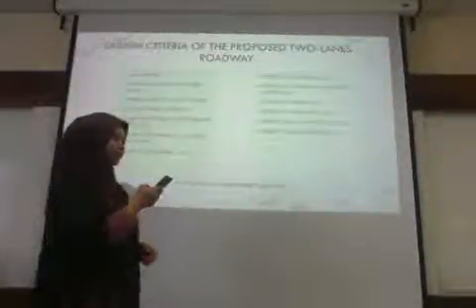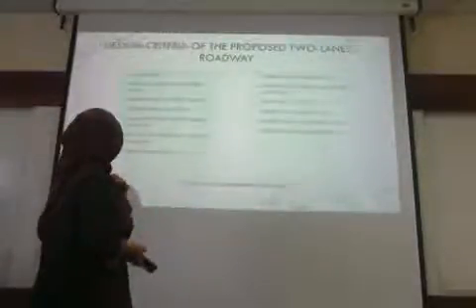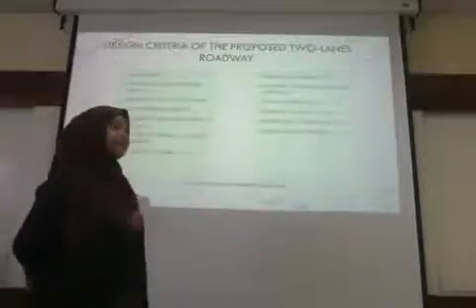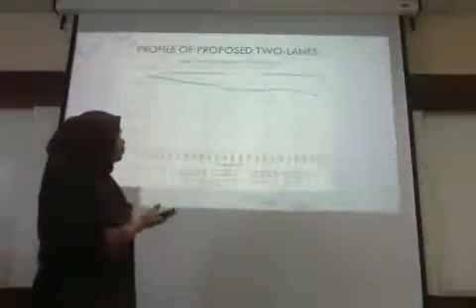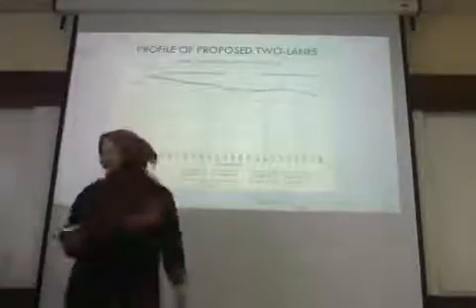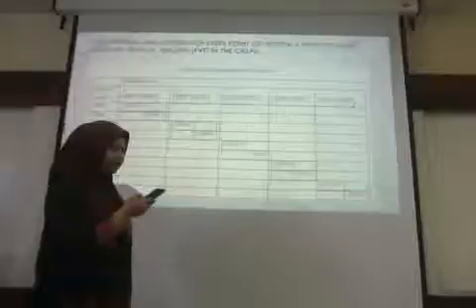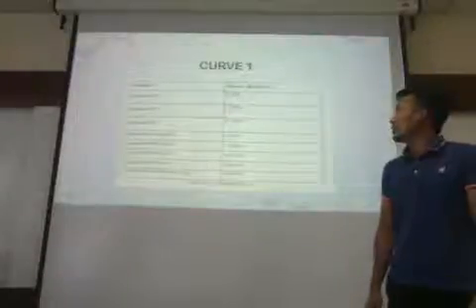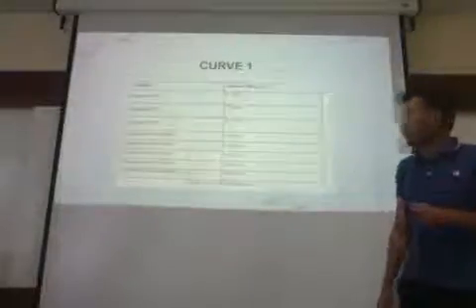Highway Engineering Presentation Group 3